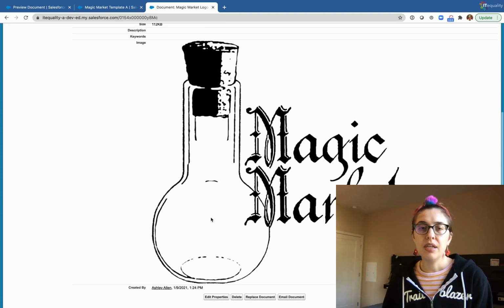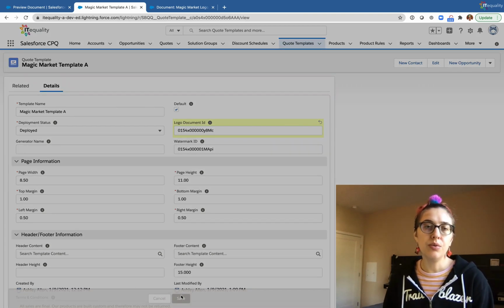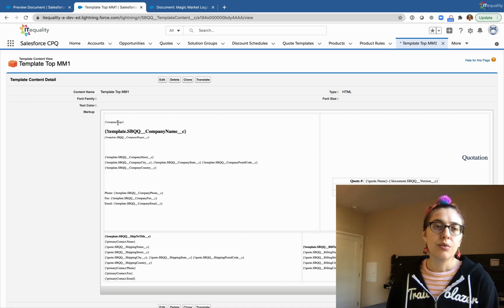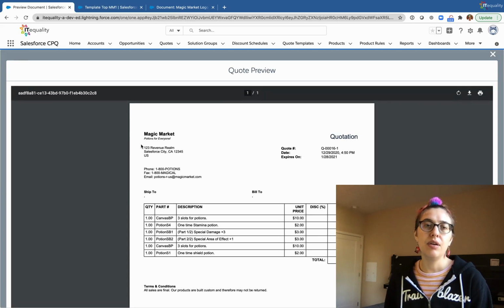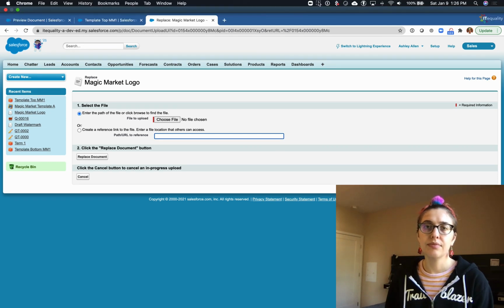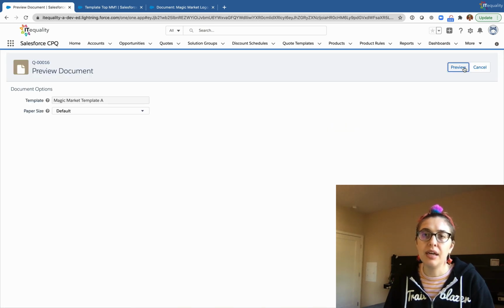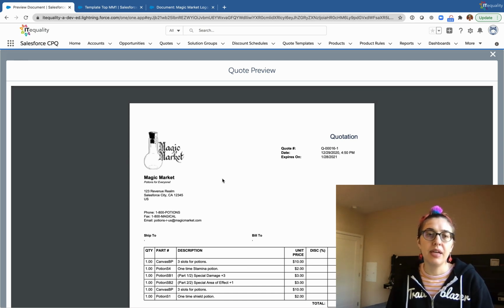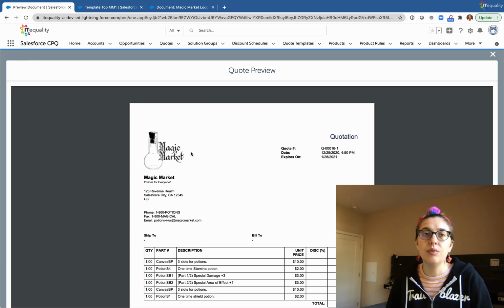Salesforce Revenue Cloud: How to set your company logo on a Quote Template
On your Salesforce Quote Template you can specify an image as your company logo for your Revenue Cloud Quote template.